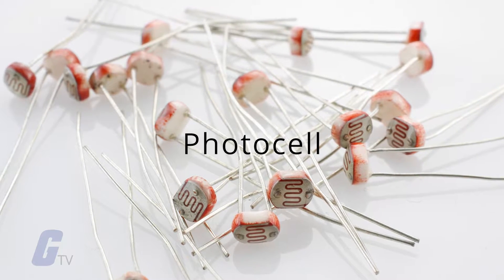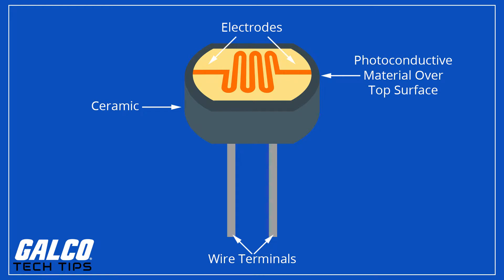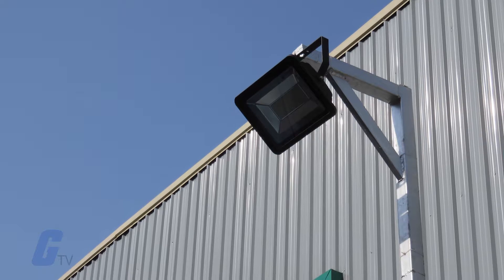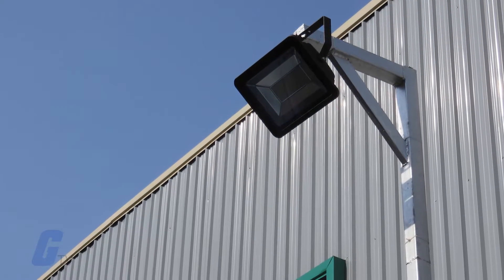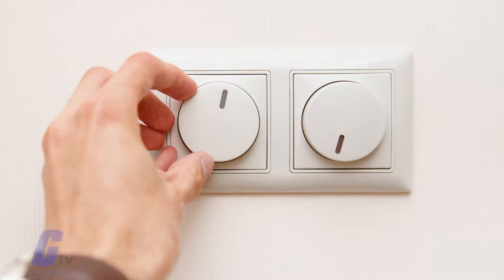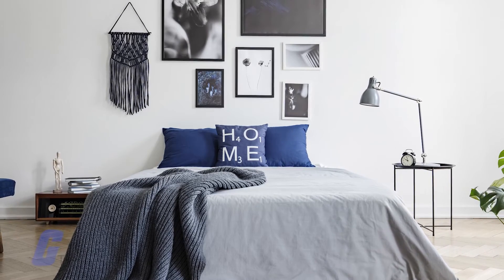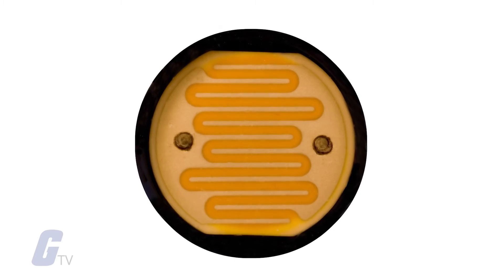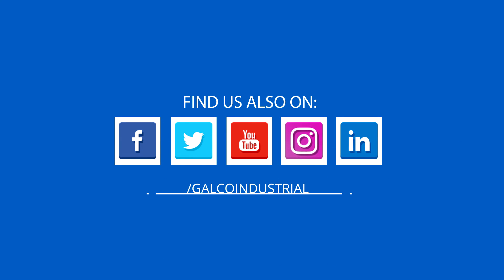What is a Photocell? - A Galco TV Tech Tip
A Photocell also called a photoresistor or light-dependent resistor are sensors that allow you to detect light. They convert light into electrical energy by producing a voltage, as in a photovoltaic cell, or uses light to regulate the flow of current, as in a photoconductive cell. Photocells are basically a resistor that changes its resistive value depending on how much light is shining on them.